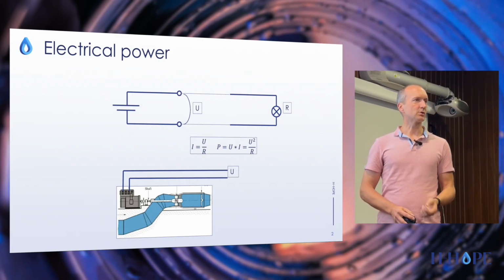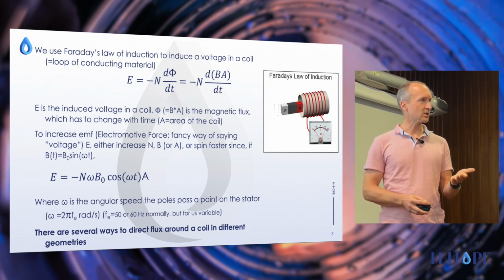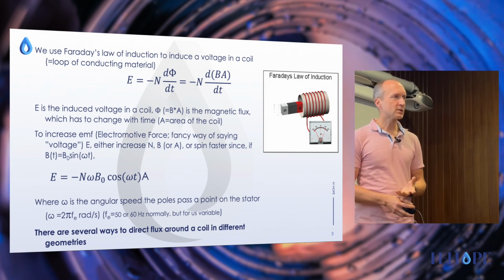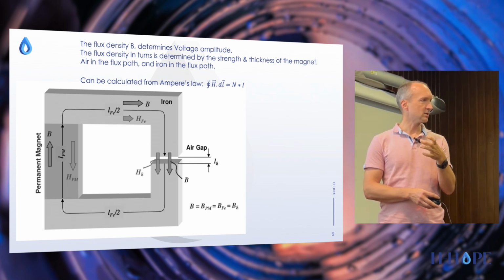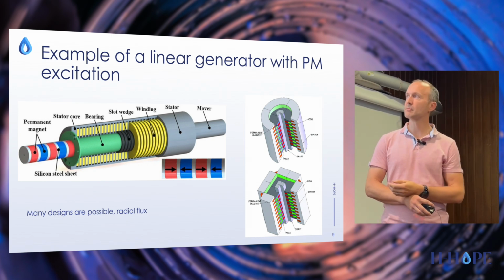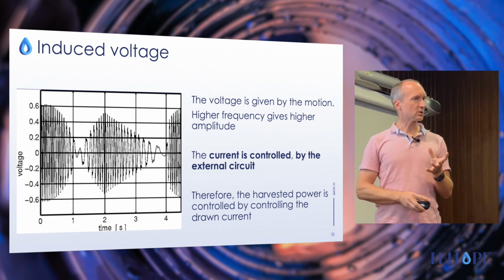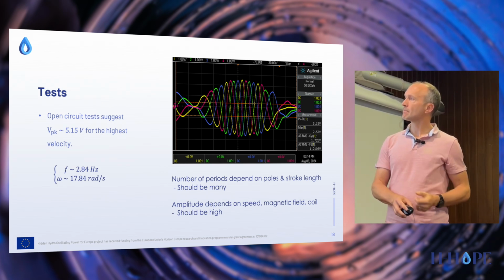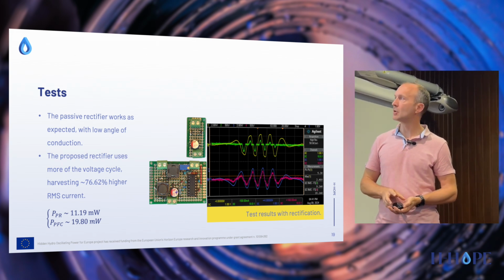Hidden Hydro Learning Platform: Understanding Generators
Understanding Generators: Basics to Linear Generators 🔋

Welcome to this in-depth session on the principles of generators! In this video, we explore:

What is a generator? Understanding it as a voltage source.
The relationship between voltage, current, and power: Why power only flows when a circuit is closed.
Faraday's Law of Induction: How voltage is induced in a coil, and factors like magnetic flux density, coil area, and the rate of change of flux impact voltage generation.
Linear Generators: Insights into their construction, operation, and unique challenges, including variable voltage and frequency at turning points.
Generator Design Principles: Exploring stators, magnetic flux pathways, and the importance of geometry for efficiency.
H-HOPE Project Applications: How these concepts apply to innovative generator designs for sustainable energy solutions.

🔍 Key Highlights:

Simple analogies with batteries to explain voltage and power flow.
Differences between traditional rotating and linear generators.
Practical challenges like damping force and design trade-offs for real-world applications.
Experimental insights with test data and optimization techniques using passive and active rectifiers.
Whether you're a student, engineer, or enthusiast in renewable energy and electromechanical systems, this video provides practical knowledge and insights into modern generator technology!